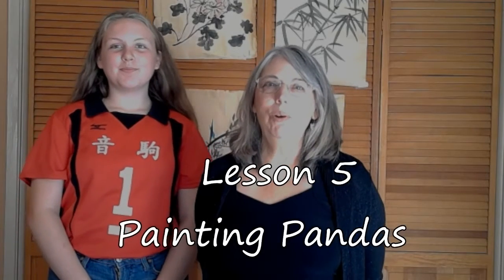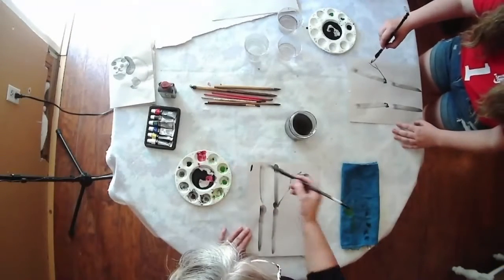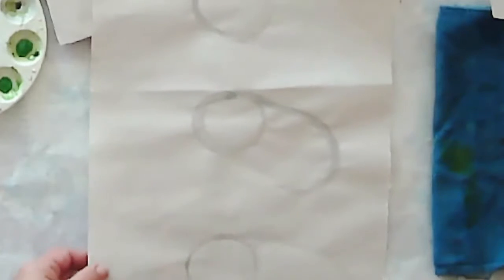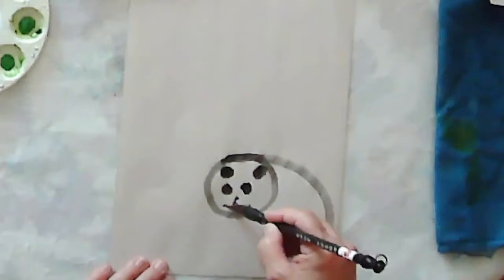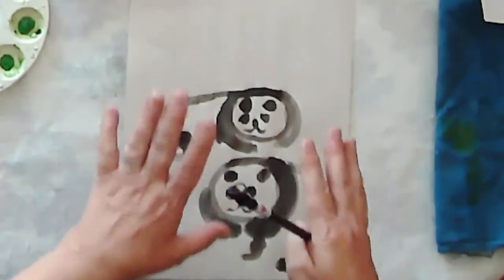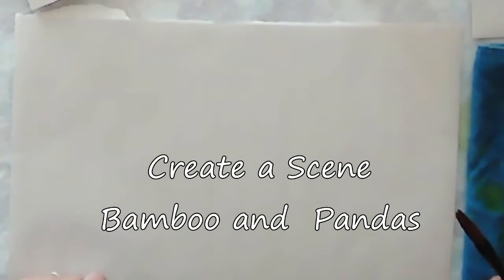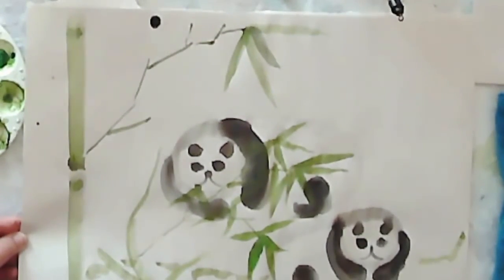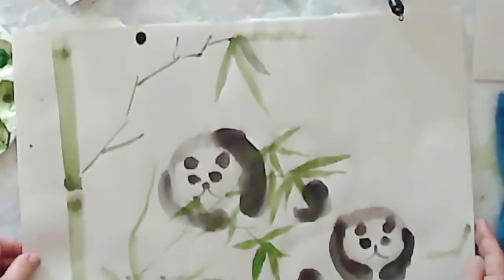Sumie Brush Painting with Karen & Grace 5 - Painting Panda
Sumie Brush Painting with Karen & Grace - Learn to paint pandas